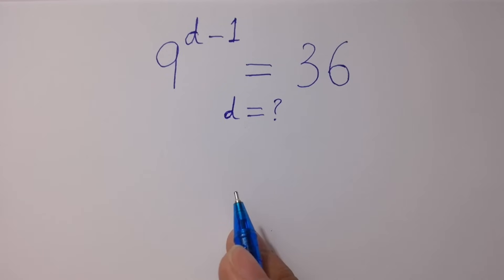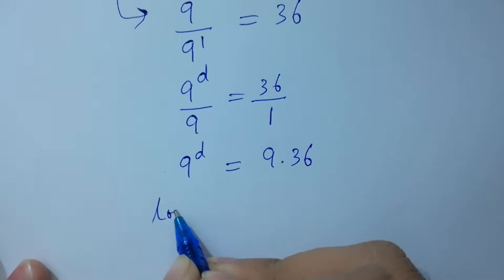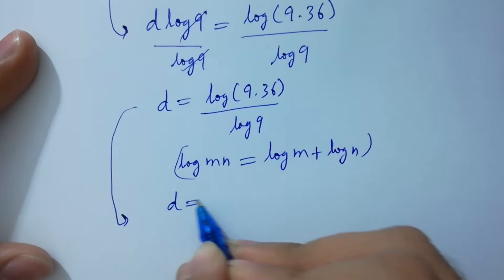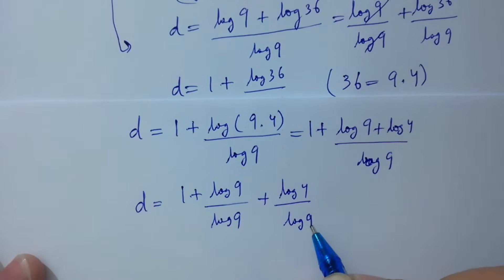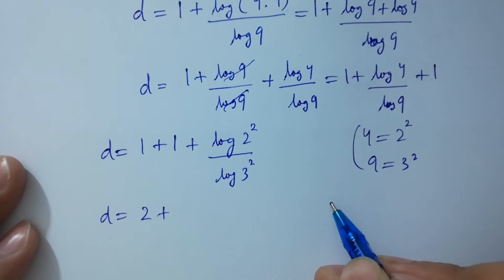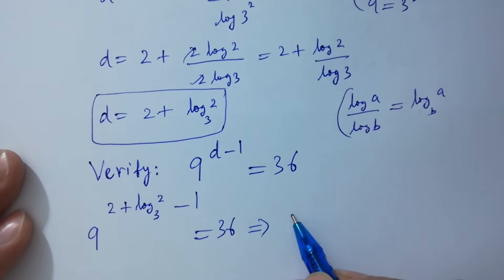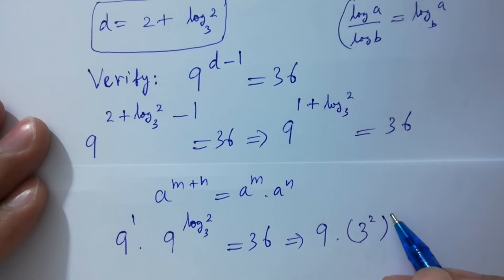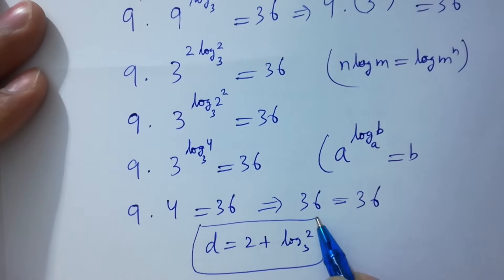Solving a 'Stanford' University entrance exam | d=?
Harvard University
Oxford University
Cambridge University
Ivy League Schools

math problem
algebra 2

Olympiad Algebra
olympiad preparation
international olympiad maths
olympiad mathematics
international olympiads
international maths olympiad
olympiad
mathematics
math olympiad
olympiad mathematics
math olympiad
maths olympiad
olympiad math
maths trick
olympiad
maths olympiad
olympiad mathematics
math olympiad